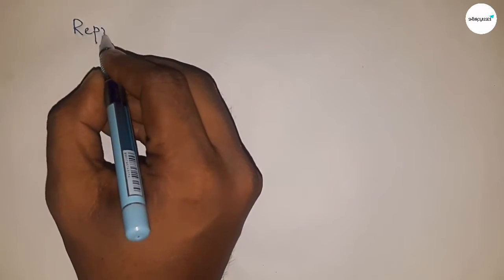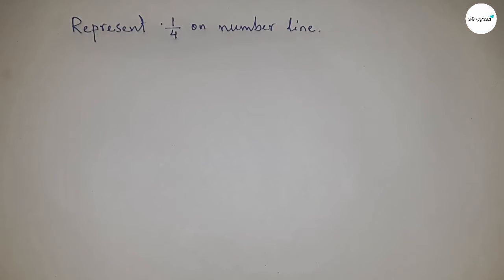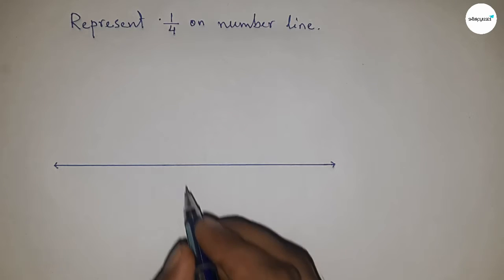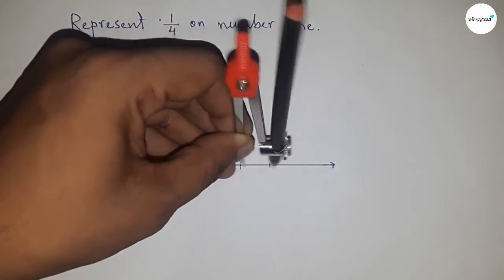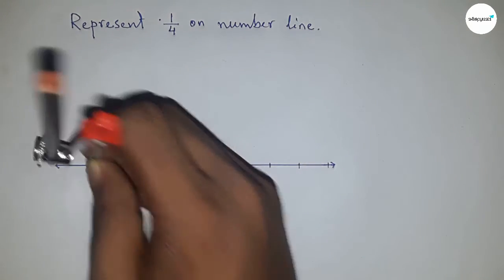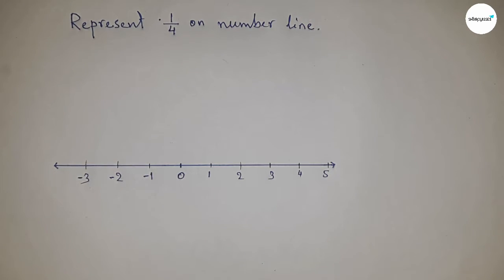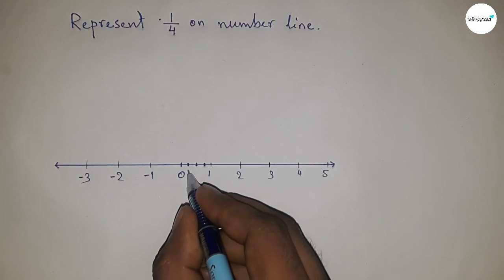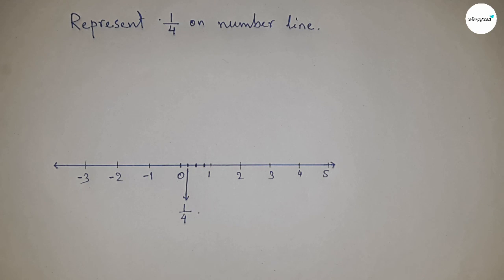How to represent 1/4 on number line. locate 1/4 on number line. shsirclasses.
In Easy Way how to represent 1/4 on number line. locate 1/4 on number line.